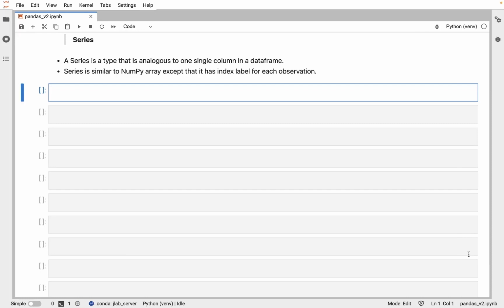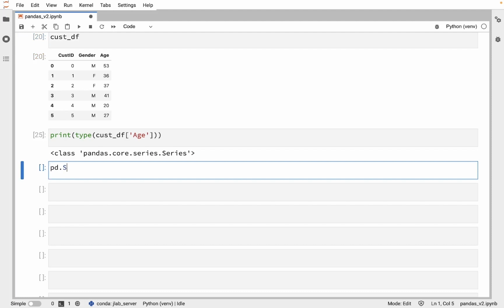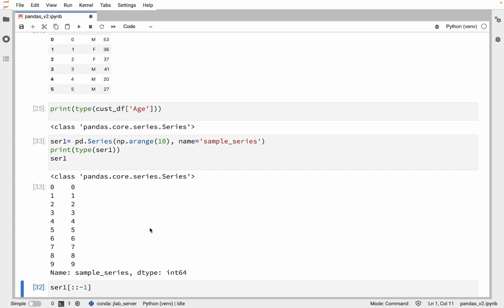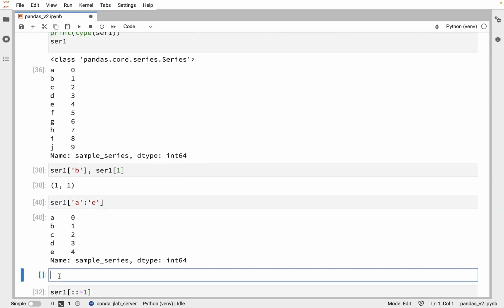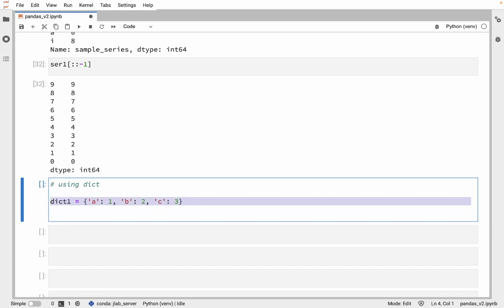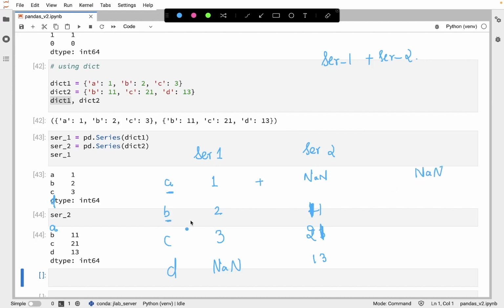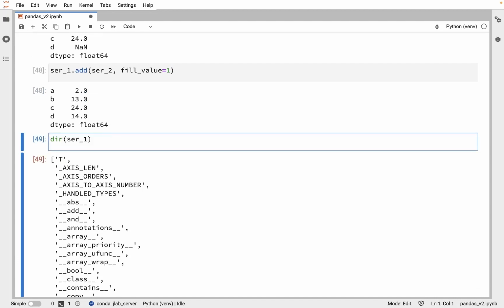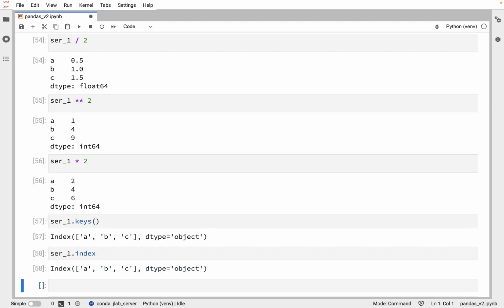Pandas Series | Python for Data Science | Simplified AI Course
Learn how to master Python's Pandas Series and unlock the full potential of data science!
This comprehensive tutorial covers everything you need to know about Pandas Series, from the basics to advanced techniques.
Discover how to create, manipulate, and analyze data with ease using Pandas Series. Whether you're a beginner or an experienced data scientist, this video will help you take your skills to the next level.
Get ready to accelerate your data science journey with Python's powerful Pandas Series!

Pandas series objects : just like how data frame is a very important data structure, pandas series is also a very important data structure. Now, you know that data frame can be composed of multiple different columns, whereas a series is composed of one single column only. In fact, if you take a data frame and extract just one single column out of a data frame, what you get is a series.